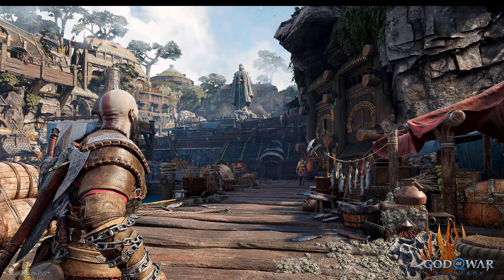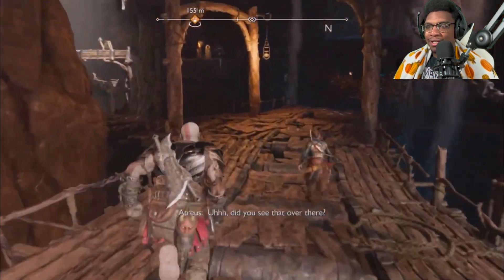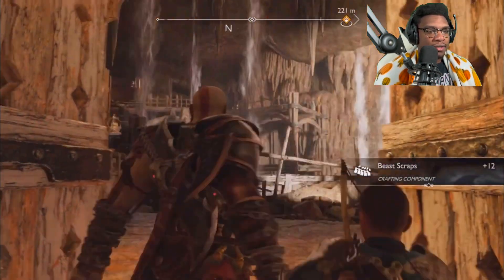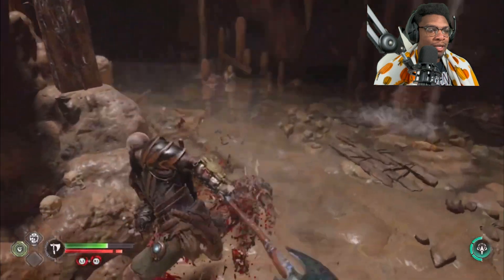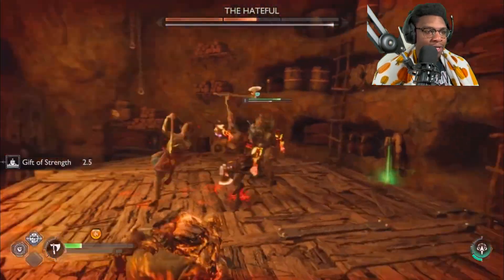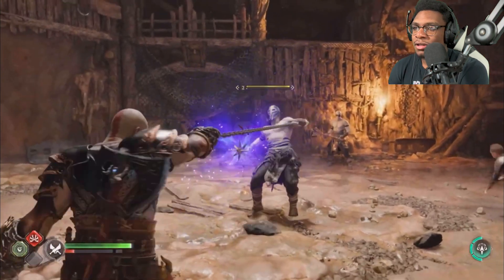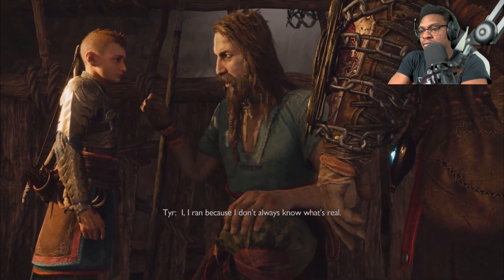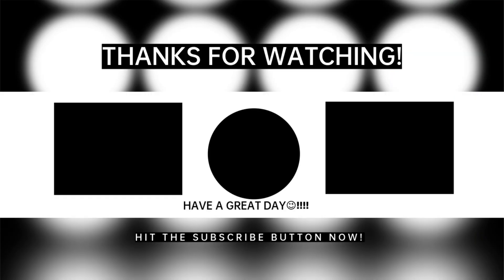JOURNEY TO FIND A GIANT NAMED TYR!!!